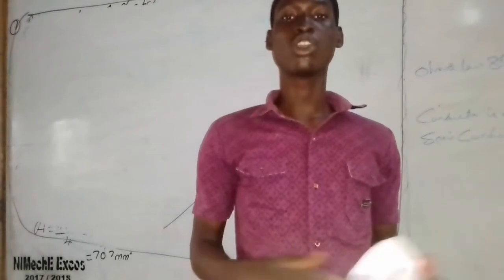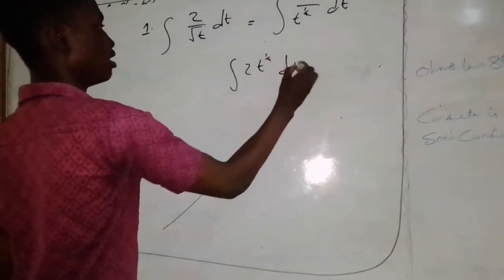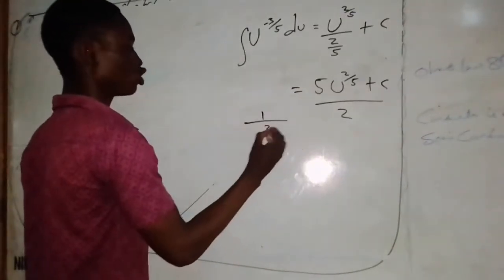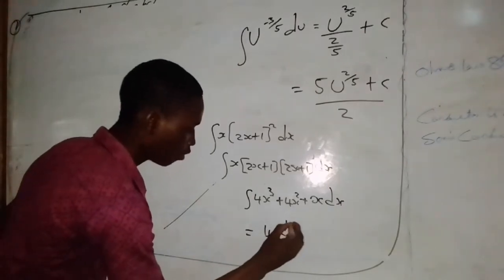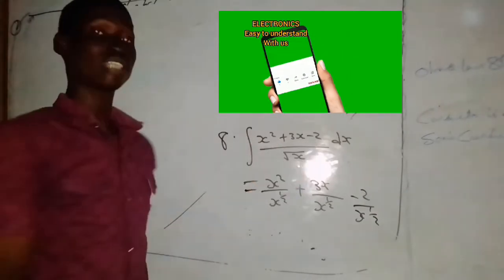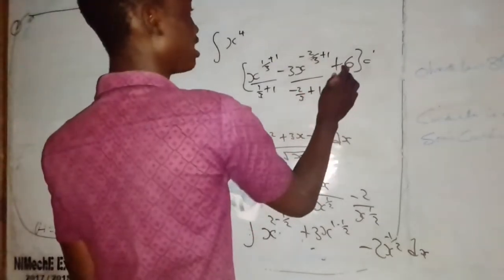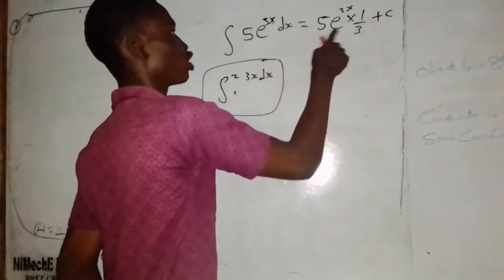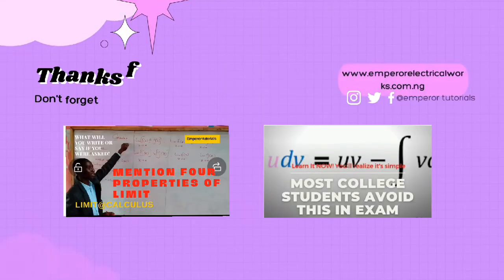SHORT CUT FOR INTEGRATION | solve each Integration questions less than 10 seconds| CBT EXAMS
Have you been wondering how you can solve an Integration question for less than 10 seconds ( is it possible 😏, after watching you'll get the cheat behind it)

 | learn how to solve each Integration questions less than 10 seconds| CBT EXAMS for calculus

integration, in mathematics, technique of finding a function g(x) the derivative of which, Dg(x), is equal to a given function f(x). This is indicated by the integral sign “∫,” as in ∫f(x), usually called the indefinite integral of the function.

INTEGRATION

WATCH VIDEO
Find the limits of 7-3x^2+6x^5/ 2+x-3x^5 (as x approaches infinity)
In other words, find the limits of 7- 3xsquare + 6x raise to power 5/ 2 + x - 3x raise to power 5 ( as x approaches infinity)

A tune collector oscillator has a fixed inductance of 75 micro Henry and has to be tunable over the frequency band of 500kHz-1500Khz. find the range of variable capacitor to be used
This video concentrate more on "physics and electrical engineering students"

QUESTION
CIRCUIT THEOREM
"with a suitable diagram show that A.c voltage in a pure inductive circuit leads the current by 90°. Hence, deduce an expression for the instantaneous Power in that circuit"
The video, expantiate also in "with a suitable diagram show that the A.C voltage in a pure inductive circuit leads the current by 90°"
Things To Get From This Video
how to find instantaneous power
how to find instantaneous current
how to find instantaneous voltage
how to show that A.C voltage in a pure inductive circuit leads the current by 90°

ELECTRONIC
"With the aid of a suitable diagram, derive from the basic principle the Feedback equation for both negative and positive feedback In an amplifier". watch now, for free!!!

PROJECT WRITE-UP
This video contains a step by step full explanation on how a projects report should be written. HOW TO WRITE A PROJECT FROM CHAPTER ONE TO FIVE/SIX ( A STEP BY STEP GUIDE FOR PROJECT WRITE-UP)

MATHEMATICS
How to find the coordinates of the point where the line 2y=3x-7 meet the line joining the two point

find the equation of a straight line which passes through the point (-1,7) and perpendicular to line -4y+2x=3

How to find the equation of a line when the line is perpendicular to the line equation#

Do you Care to understand PARABOLA, HYPERBOLE AND ELLISPE. This is a good video to start with

*How to find the equation of the line passing through the point (-1,2) and is parallel to y+x=5

Thanks, My distinguish personnel, I know you like to increase your knowledge on those above courses. Can I render you a free opportunity. please subscribe for free to our YouTube channel, no charges at all. I don't need your money, I just love to see student increase their knowledge in their chosen field It will help you in any mathematics or courses you wish to study Thanks hero.
Thanks, Mr seyi Can I ask for a free help. please subscribe for free to our YouTube channel, no charges at all. I don't need your money, I just love to see student as I'm increase their knowledge in their chosen field
It will help you in any electrical engineering courses you wish to study

And you can comment on any questions you want us to help you with
for free and offering ebooks on website and quality videos on YouTube